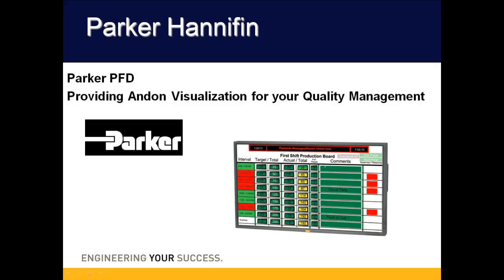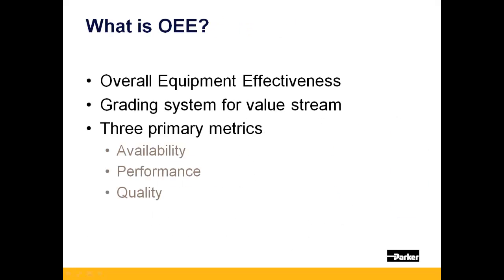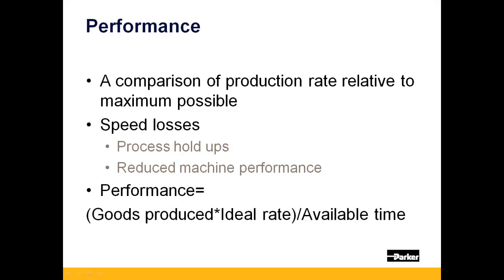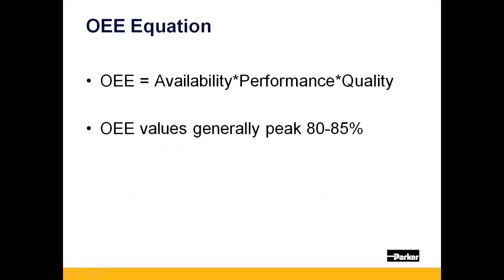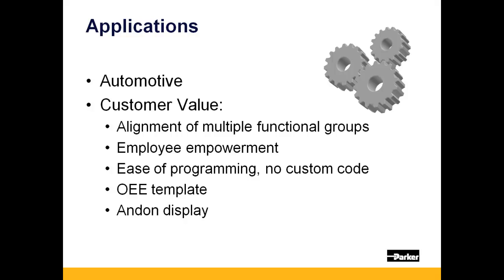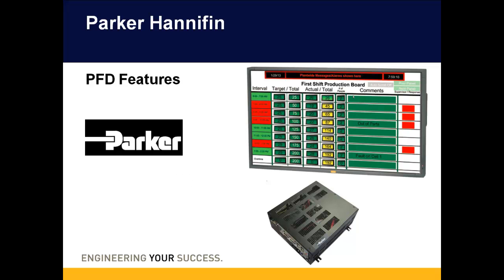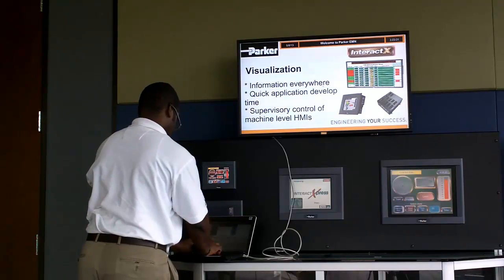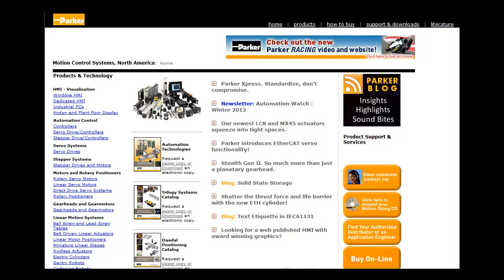Factory Display Visualization System | Industrial Monitor | Parker Hannifin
The Parker Factory Display (PFD) visualization system. PFD offers unprecedented flexibility and impact for delivering critical messages to associates on the factory floor. Whether presenting Andon display-type information, lean metrics, production status, OEE data, safety policies or employee announcements, PFD is much more than a "scoreboard" that simply displays text -- it provides workers with real-time, situational awareness for faster response to downs and non-conforming conditions.

The PFD comes packed with a new controller-only option, factory display options up to 55" for primary and secondary units and version 3.0 of the PFD software, which is Windows XP and Windows 7 (32/ 64-bit) compatible. The controller-only option is equipped with the Windows XP operating system and an 80 GB solid state hard drive, which make the unit quite robust. The new controller also includes two Ethernet ports, which allows the separation of the Office network from the plant network. With the addition of the Open Database Connectivity (ODBC) driver to the controller image, you can now connect to virtually any database!

With its high-definition resolution, flat-panel displays and built-in networking, PFD offers unparalleled visual impact for empowering associates. Its intuitive graphics enhance the message, while its distributed architecture easily integrates into existing manufacturing and IS infrastructure. Whether remotely publishing displays from anywhere via the Web or visualizing non-conforming parts on a production line, the Parker Factory Display does so much more than other production board displays and Andon display-type systems . . . and at a lower cost.

Video Chapters
0:00 Intro Parker PFD - andon visualization for quality management
00:11 Why use visualization?
1:08 What is OEE - Overall Equipment Effectiveness
1:32 Availability
2:01 Performance
2:39 Quality
3:06 OEE Equation
3:28 Application Examples for PFD and Customer Value
5:36 Parker Factory Display (PFD) Features

Streamlining Value Streams
00:41

Measuring OE
00:56

Calculating OEE
01:14

Metrics for OEE
03:26

Application Examples
05:23

PFD Features
05:35

PFD Graphics and Security
06:38

Communication and Mobile Access
07:31

Conclusion
▬ Social Media ▬▬▬▬▬▬▬▬▬▬
Parker Hannifin